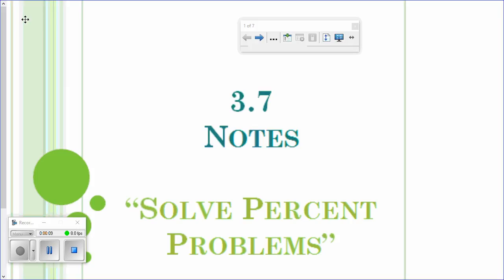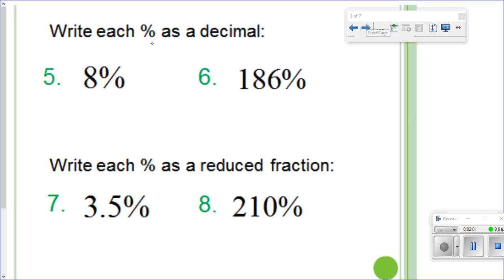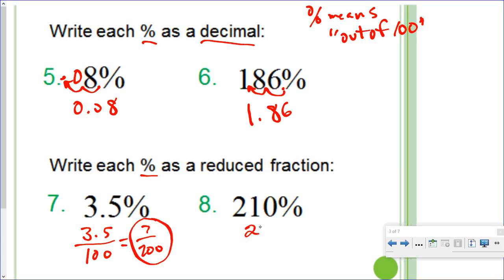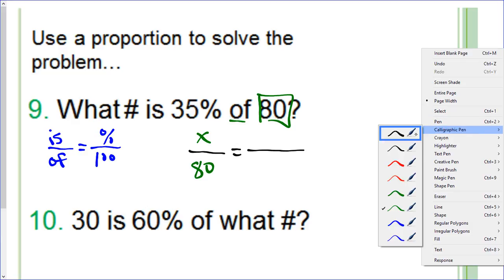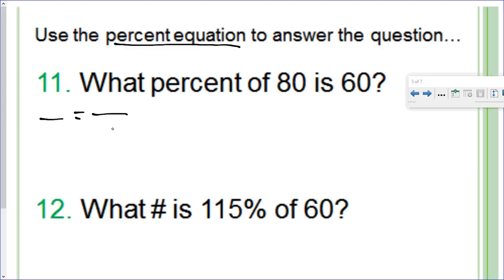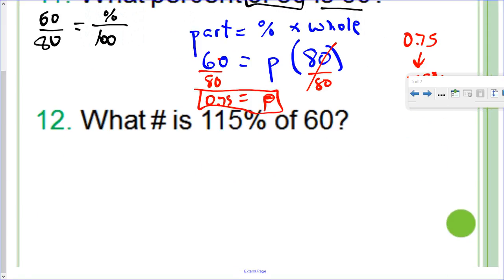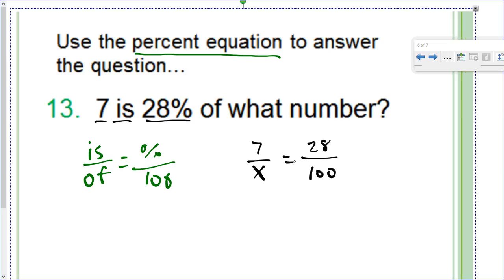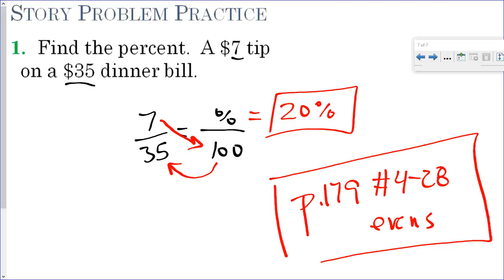Mr C video 3 7 notes